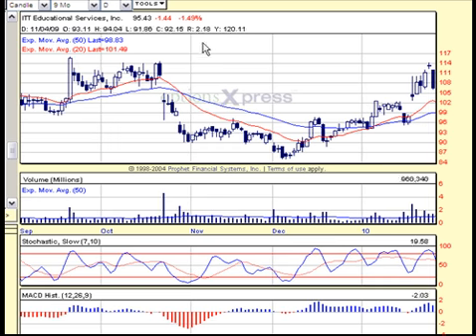COTW: Evening Star Candlestick: 2-1-10 Stock Market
Chart of the Week, stock market analysis, ESI, using simple technical analysis, multiple time frames, Japanese candlesticks, moving averages, and support and resistance, from turning point life investment